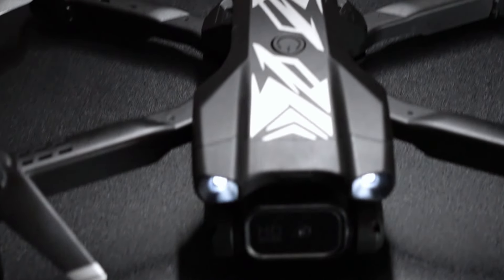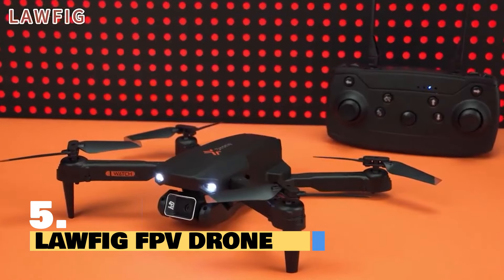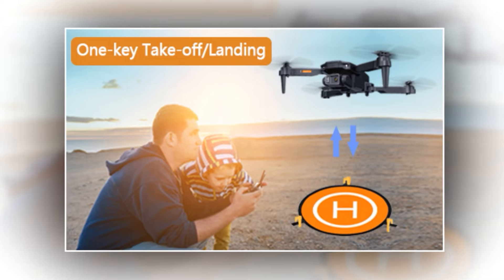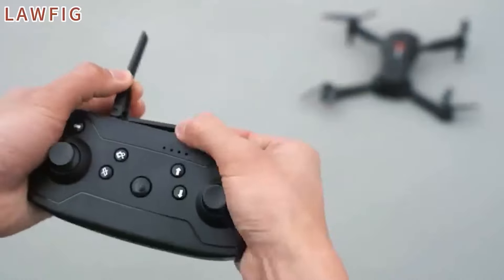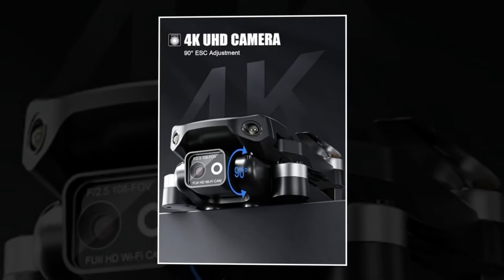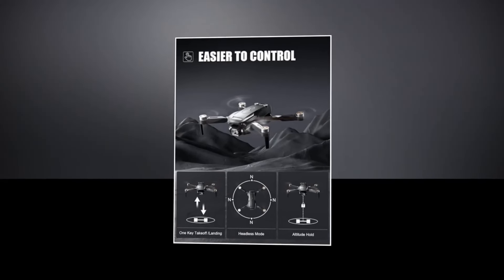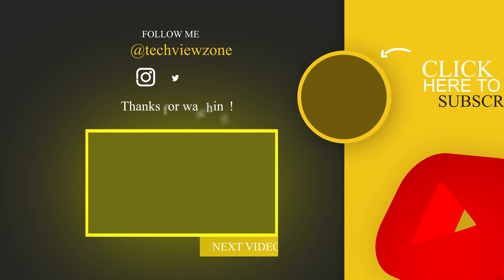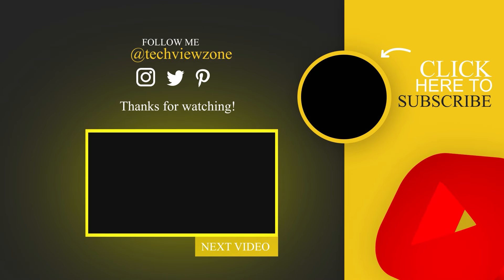🤩 Top 5 Best Drone On Amazon Under $100 | Best Budget Drone 2024 🔥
Today’s video is on the top 5 best drone on amazon under $100 through extensive research. I’ve put together a list of options that will meet the needs of different types of buyers. So, whether it's price, performance of its particular use. We have got you covered for more information on the best drone.

🥇TOP 1:
 Kelong GPS Drone

🥇TOP 2:
PLEGBLE PL-510 FPV Drone

🥇TOP 3:
REDRIE X29 FPV Drone

🥇TOP 4:
ROVPRO S602 Drone

🥇TOP 5:
Lawfig FPV Drone